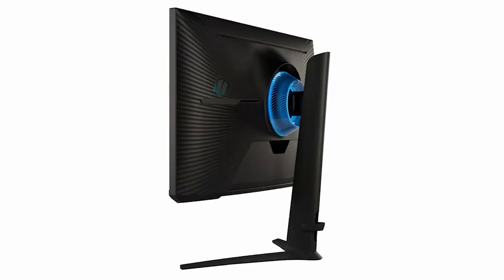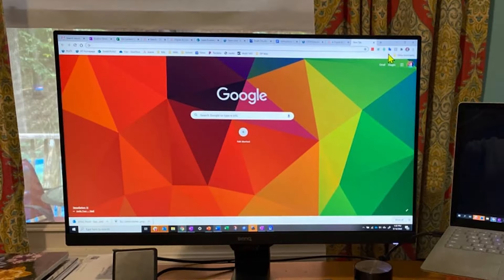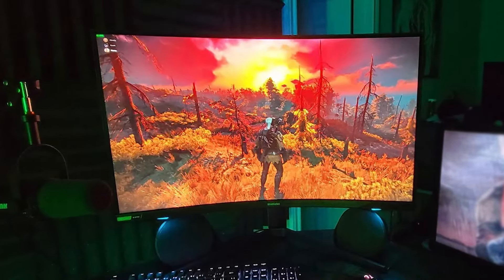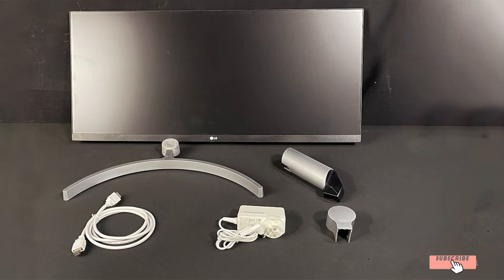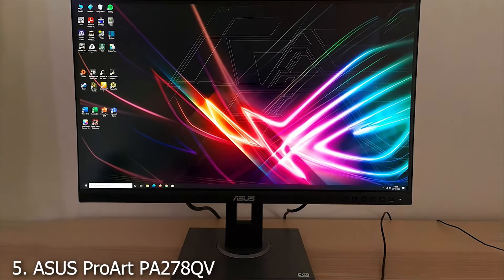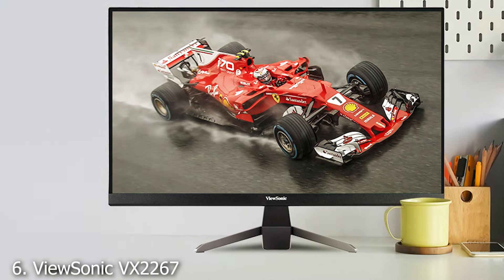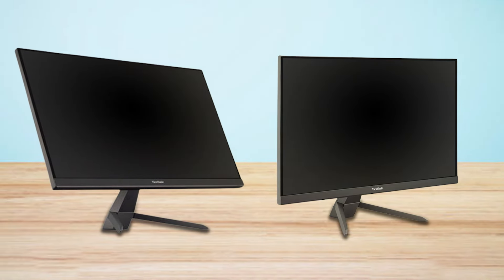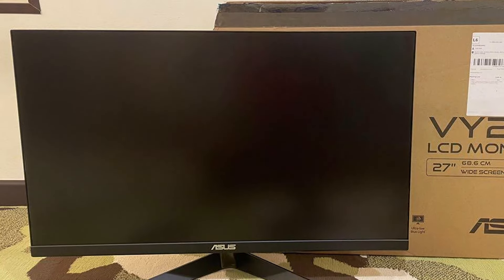7 Best Monitors for Gamers, Designers & Work-from-Home Pros | Eye Care Edition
Top 7 Best Eye Strain Monitors in 2024

Links to the Best Eye Strain Monitors we listed in today's Monitors for Eye Strain review video:

1 BenQ GW2780 27" FHD IPS Eye-Care Monitor
2 Samsung 32" Odyssey G7 Curved WQHD Gaming Monitor
3 LG UltraWide 29WN600-W 29" WFHD IPS Monitor
4 BenQ EW2880U 28" 4K UHD Premium Monitor with Remote
5 ASUS ProArt PA278QV 27" WQHD sRGB Monitor
6 ViewSonic VX2267-MHD 22" 1080p Gaming Monitor
7 ASUS VY279HE 27" FHD Eye Care Monitor

What are the Best Eye Strain Monitors in 2024?

In today's video we reviewed the Top 7 Best Eye Strain Monitors on the market in 2024. We made this list based on our personal opinion and we ranked them in no particular order, after doing our research based on their prices, quality, durability, brand reputation and many more.

After watching this video you will know which are the best budget, top selling and top rated Monitors for Eye Strain on the market today.

If you choose from this list you can be sure that you buy one of the best Eye Strain Monitors available today.